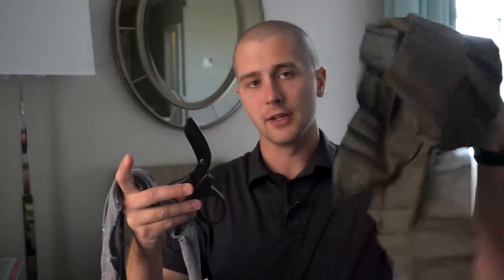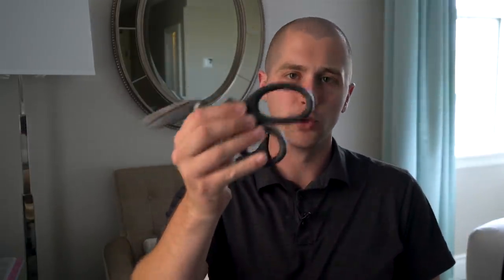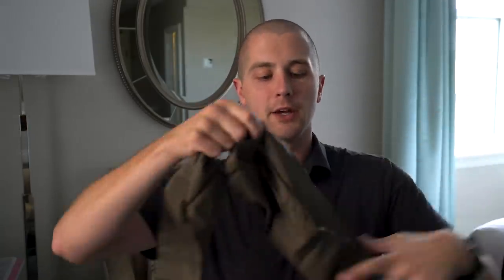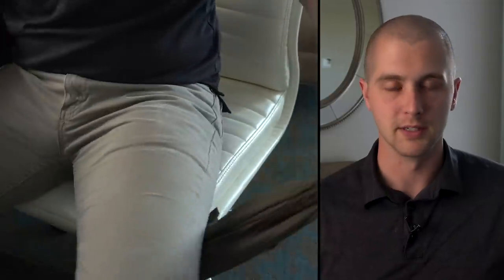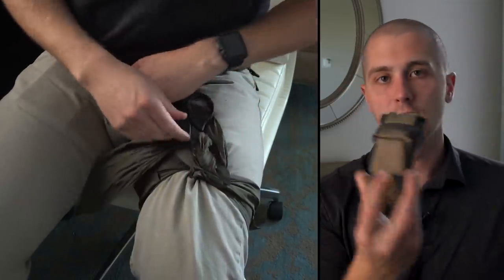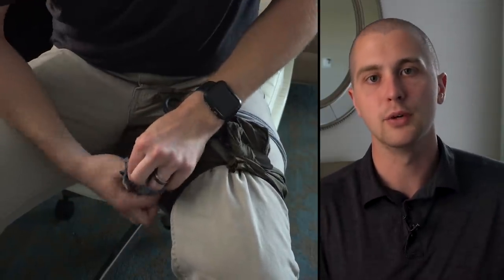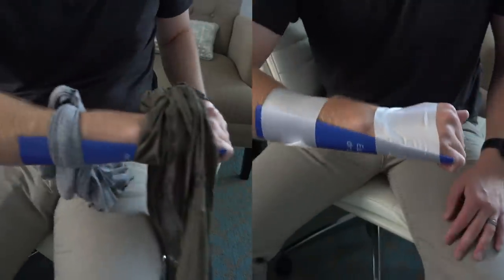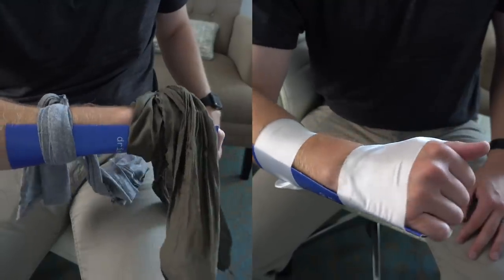How to Improvise: Tourniquet, Chest Seal, Splint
Improvising medical equipment should never be plan A, but occasionally we will find ourselves with no other choice and it is important to understand how to improvise correctly so our patients can have the best possible outcome. In this video I will show you how to make a makeshift tourniquet, chest seal, and splint.